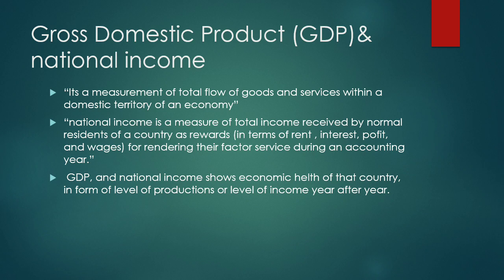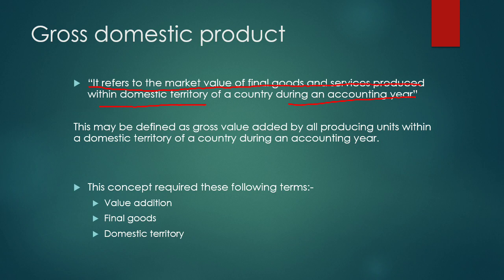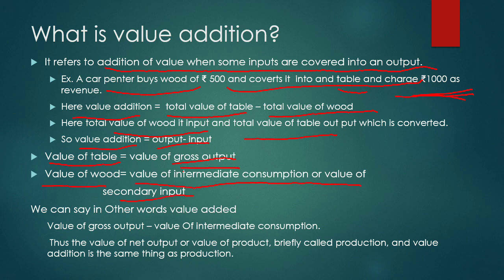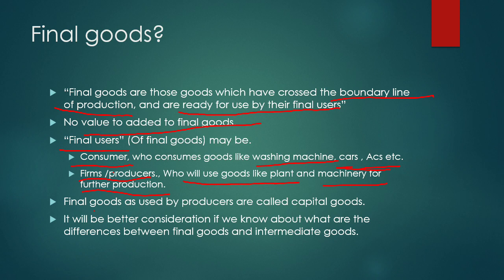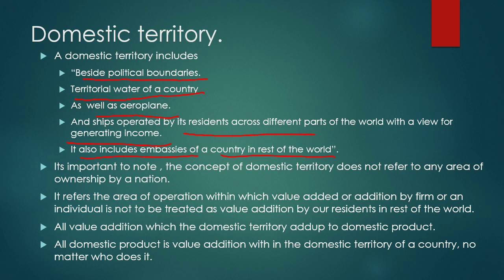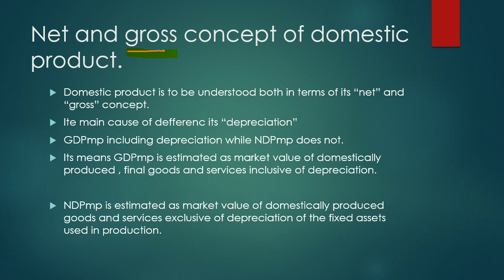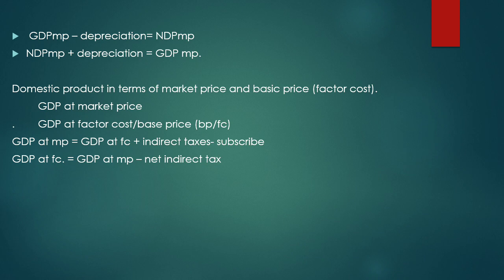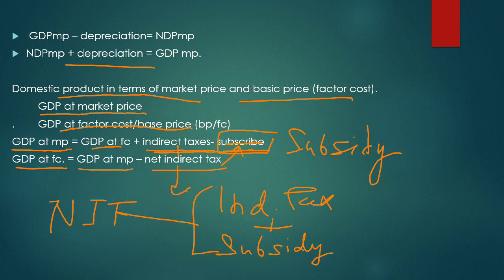CONCEPT OF GDP UP TO BA/B.COM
Defination of GDP, Defination of national income, final goods intermediate goods, gross value net value , net indirect tax, etc.

If you have never yet subscribe my channel then go to subscribe so that i can provide you my all lessons and i will try my level best to you all and share this lesson those all people who are studying and who are preparing for civil service examination .

And also watch my following lesson it will help you i m dame sure